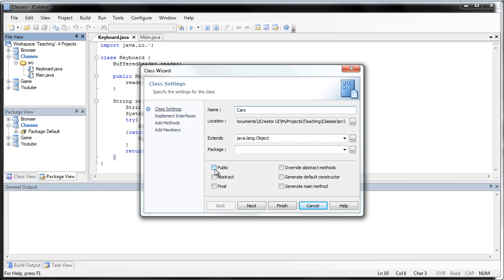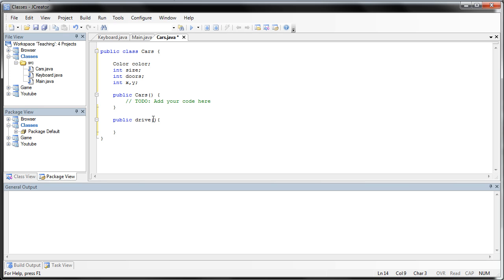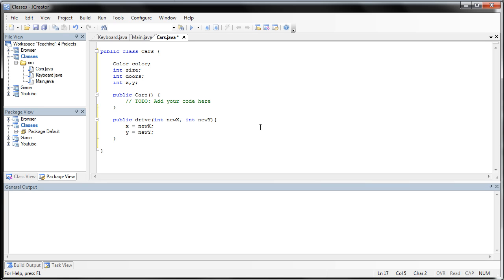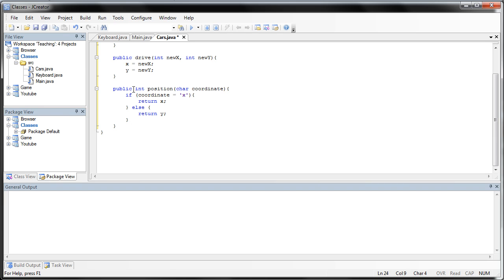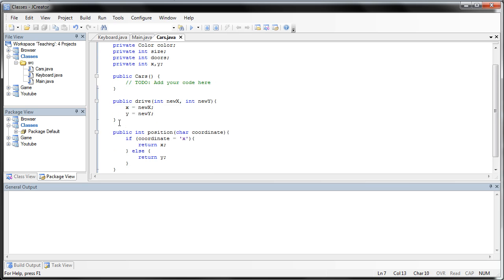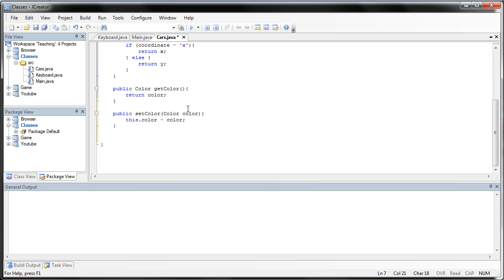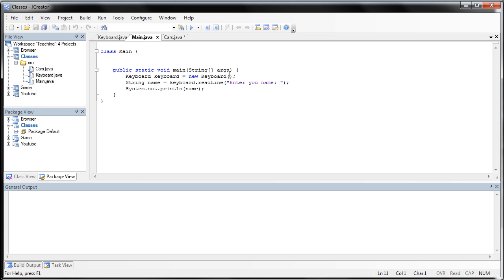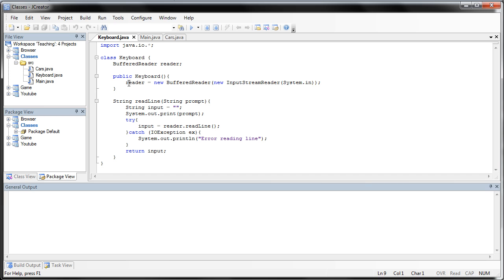Java Programming - Tutorial 12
Just looking more at classes in java. This should help you with the stuff I'm talking about